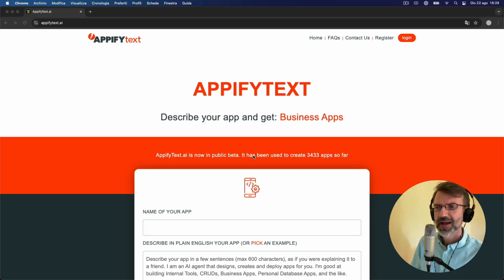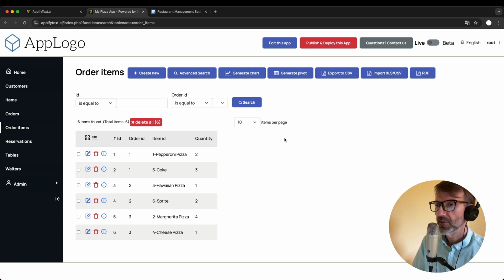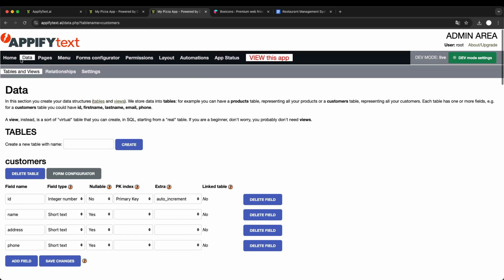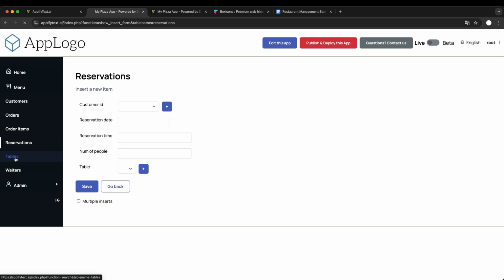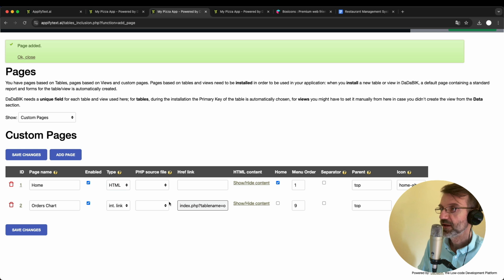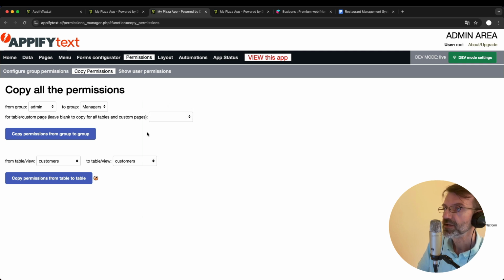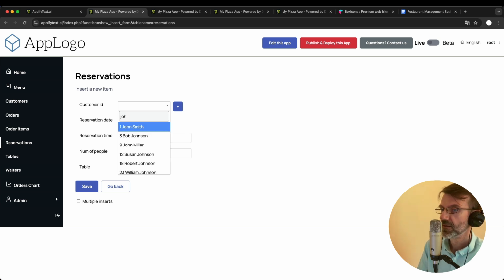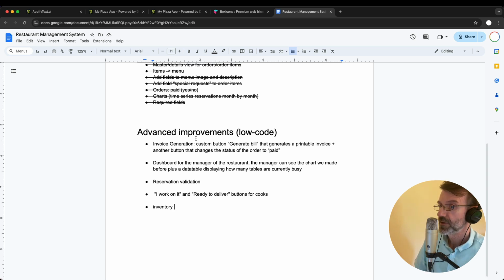AI Agent Builds & Deploys a Ready-to-Use Restaurant Management System for Us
Hi,
I am Eugenio Tacchini, Computer Scientist and founder of DaDaBIK and AppifyText.ai.

This is a demo of AppifyText.ai, where I show you how an AI agent can transform a simple textual description into a fully functional and deployed Restaurant Management System. In this video, I take you step-by-step through the process, demonstrating how easy it is to create and launch an app with AI technology.

We'll provide an overview of the appifytext.ai interface, input a description of a Restaurant Management System, and watch as the AI works its magic to build a live, online application. We'll then refine the app using no-code tools.

Developers, entrepreneurs, tech enthusiasts: this video showcases the future of app development.

This is the second video of this series, you can find the first one (AI builds a car rental system)
The first video also shows the deployment to a different hosting service and a custom domain.

00:00:00 Introduction
00:00:35 AI Agent VS. ChatGPT Code Generation
00:01:12 Eugenio introduces himself
00:01:39 Describing the app in plain English to AppifyText.ai, a good prompt is important
00:06:55 AppifyText.ai designs, creates and deploy the app according to the prompt in about 20 seconds
00:07:13 Overview of the first version of the app created by AppifyText.ai
00:09:32 A typical restaurant workflow with our application
00:18:49 How to improve the app created
00:20:15 How to change a page name and add icons
00:21:20 How to change the menu items order
00:22:00 How the AI Agent AppifyText works (diagram)
00:23:27 The data page: adding tables, fields
00:29:35 Automatically add date and time when a record is created
00:30:35 The form configurator
00:34:36 Master/detail View
00:38:32 Adding a lookup field
00:46:45 Adding a radio button (non lookup, hardcoded values)
00:50:53 Setting a default value for a field
00:52:40 Adding a chart report and link it from a menu item
01:02:57 Like & Subscribe + Ideas for new apps to develop?
01:04:34 Users & Groups management and Permission settings
01:18:18 Automatically register current user (waiter) when orders are created (the ID_user field type)
01:23:05 Ownership permissions (MY option)
01:25:40 Setting required fields
01:26:38 Make a lookup drop-down menu, easily searchable
01:29:16 Export your app and import it into DaDaBIK for custom deployment and low-coding
01:30:55 DaDaBIK DISCOUNT CODE and Purchase process
01:32:40 Features available only with a DaDaBIK license
01:40:22 Future Work
01:45:20 Ciao :)